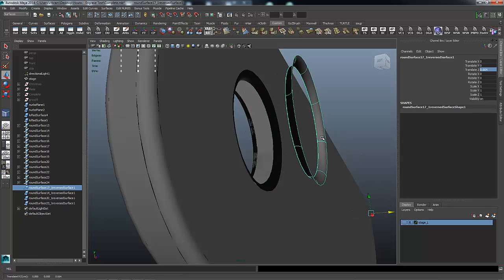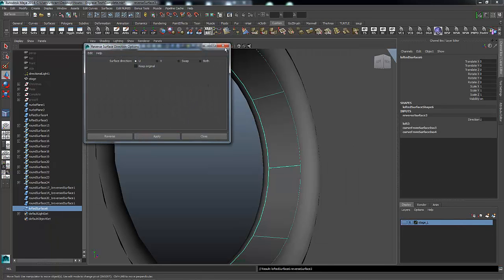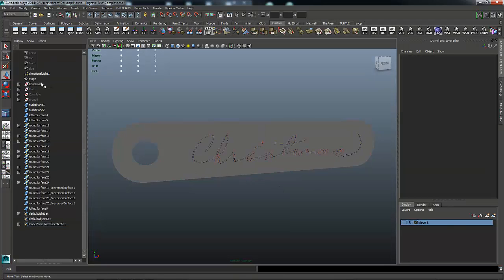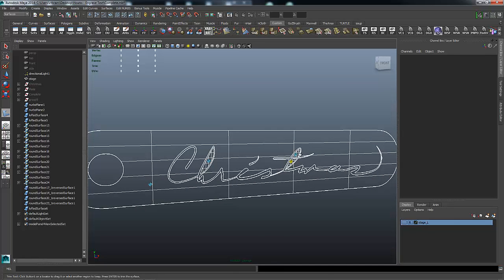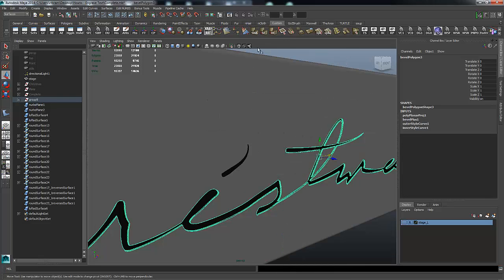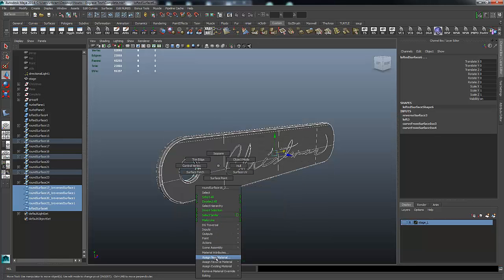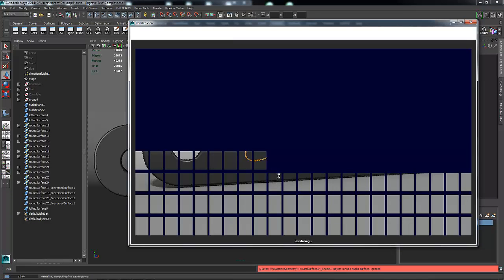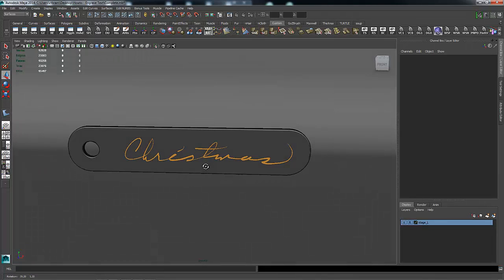Howto Engrave Text part 2b